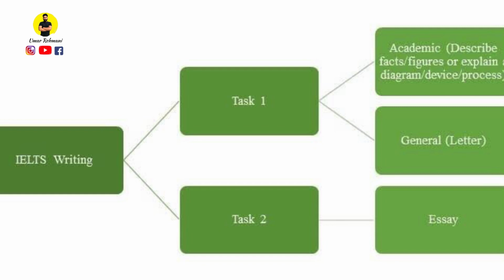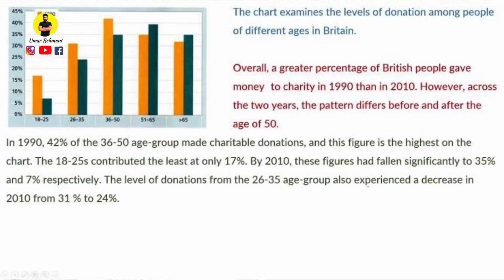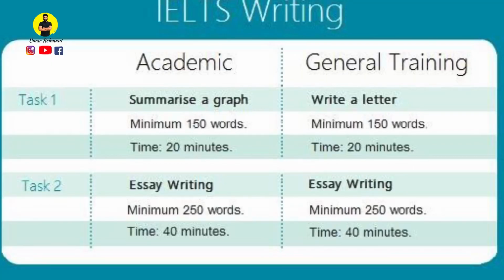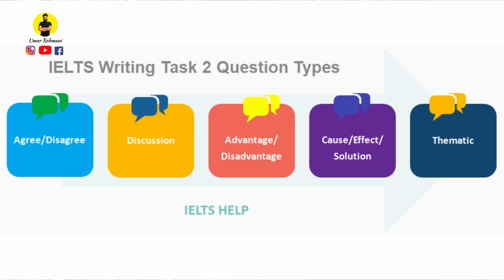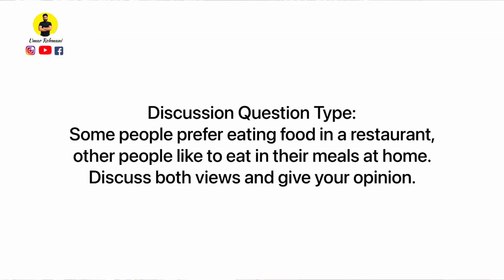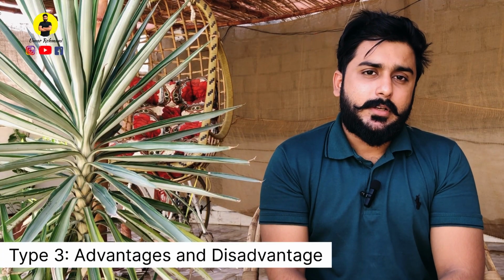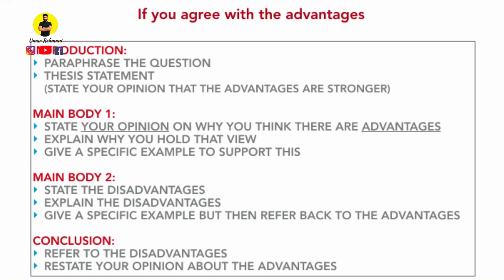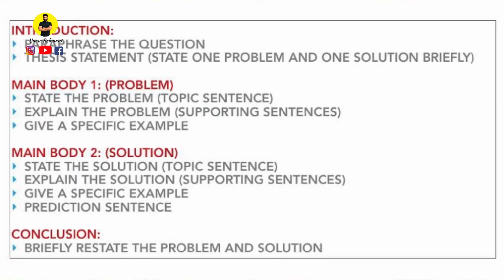IELTS Writing | Complete Guide | Essays, Letters, & Graph Writing | Umar Rehmani.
"📝 IELTS Writing:
Boost your band score with expert tips and strategies! 🚀
Explore key writing tasks, learn effective techniques of writing Essays, Graphs, Letters and elevate your skills to ace the IELTS exam. 🎓 Unlock success with our comprehensive guide!